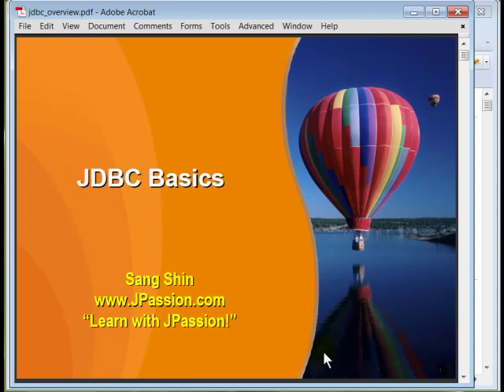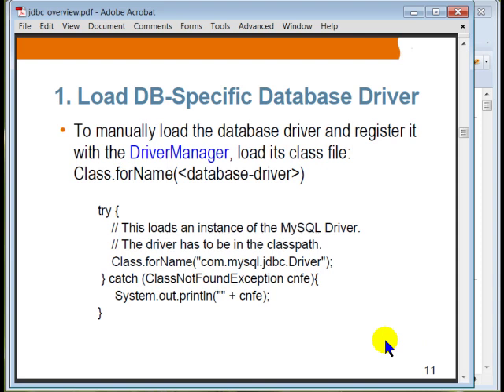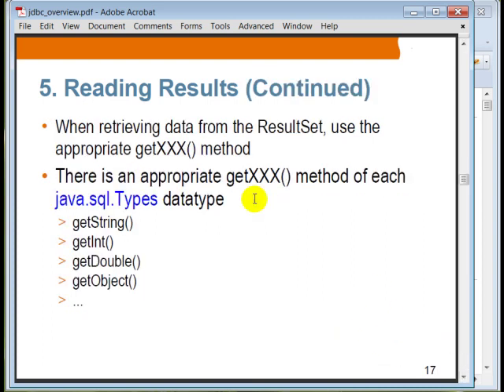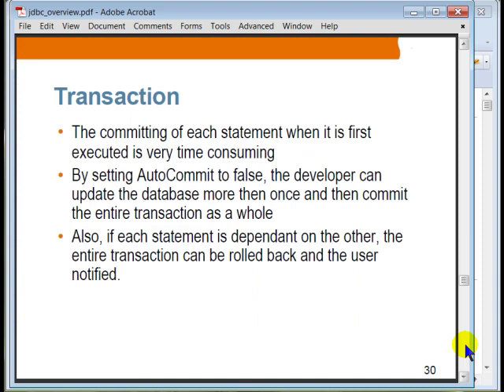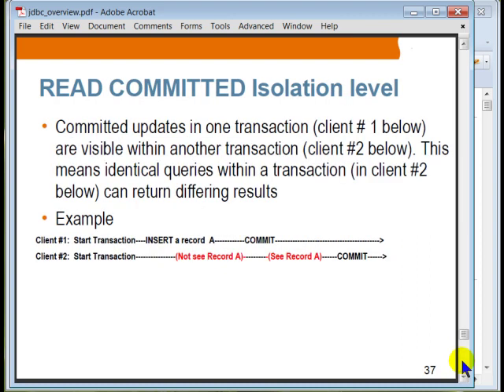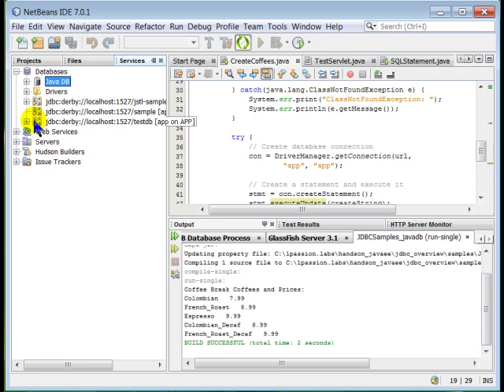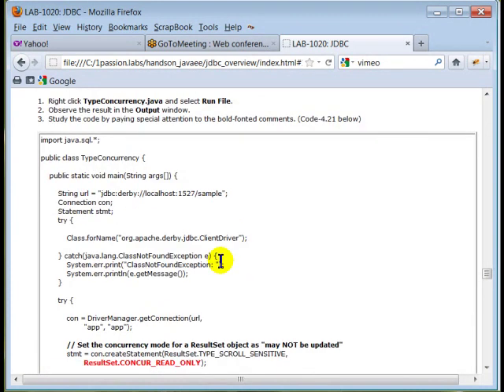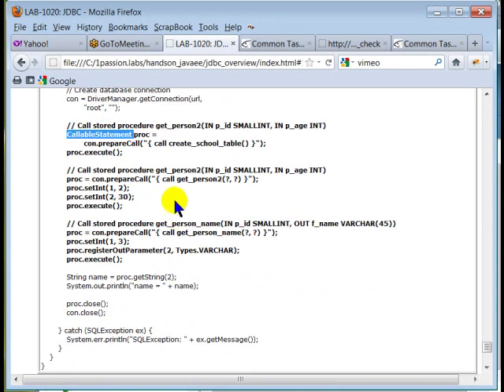JDBC Overview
Database URL
Step By Step Usage of JDBC API
PreparedStatement
CallableStatement
Transaction
Transaction Isolation levels
DataSource Welcome to JPassion online programming courses learning channel by Sang Shin who is founder and chief instructor of JPassion.com and former lead Java technology evangelist from Sun Microsystems.